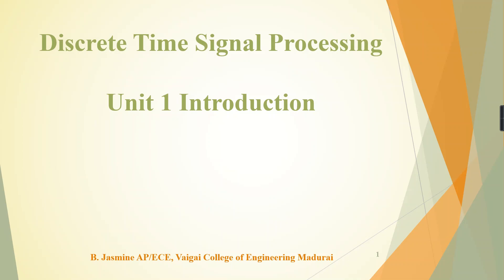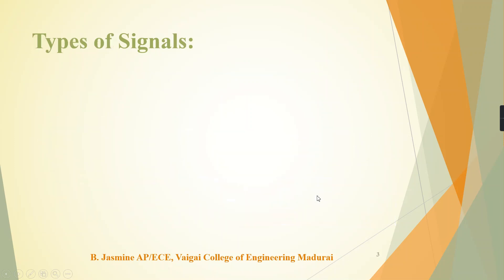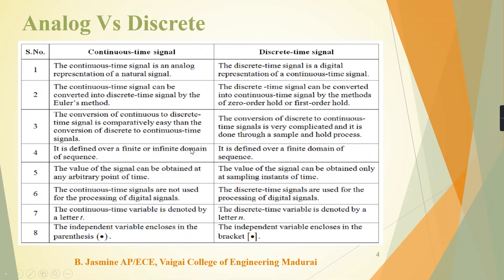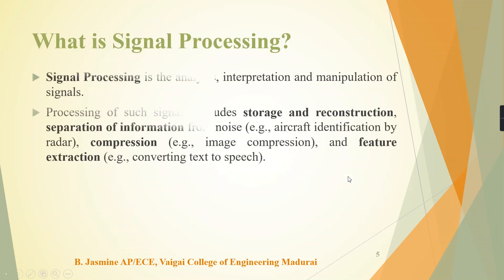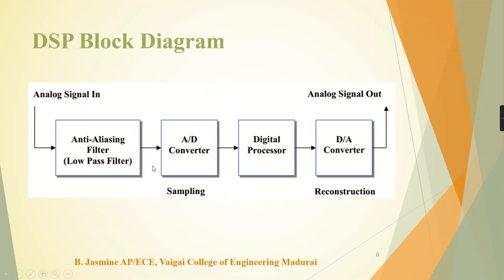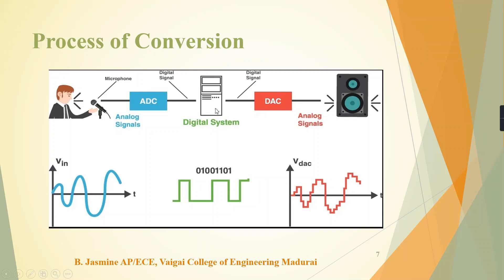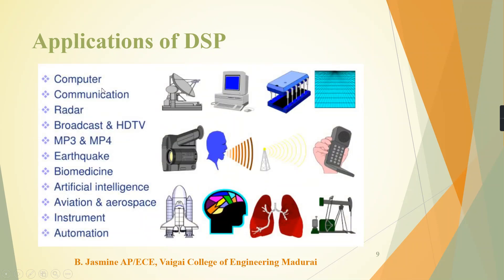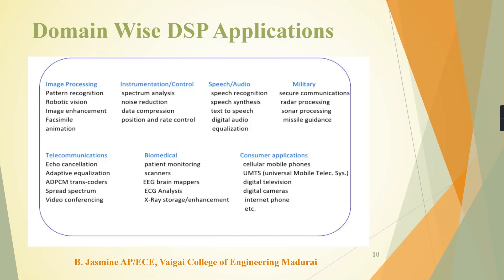Discrete Time Signal Processing Unit 1 Introduction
What is Signal?
What is Signal Processing?
Block Diagram of DSP?
Advantages of DSP
Application of DSP